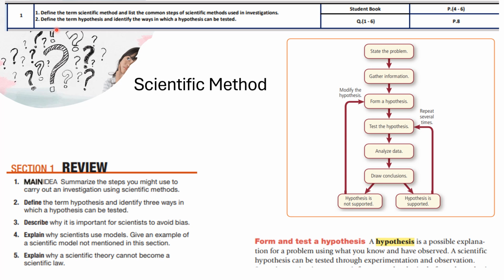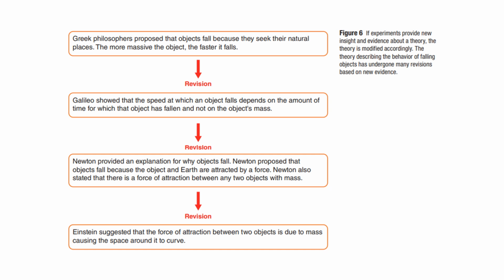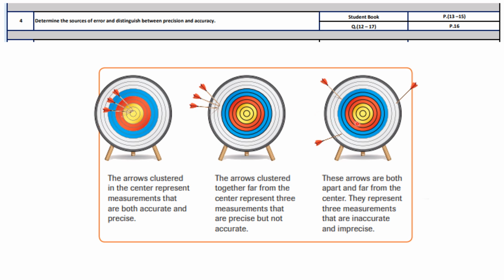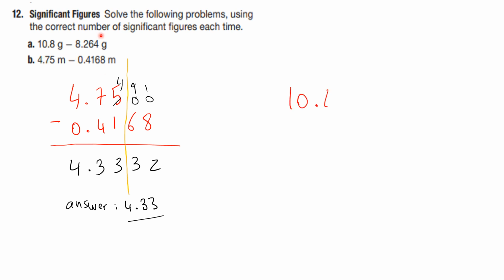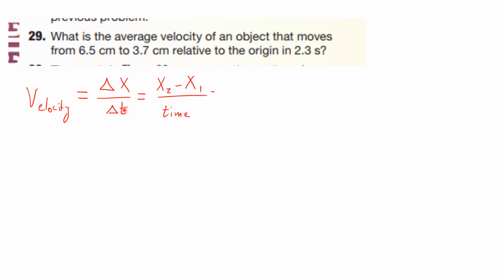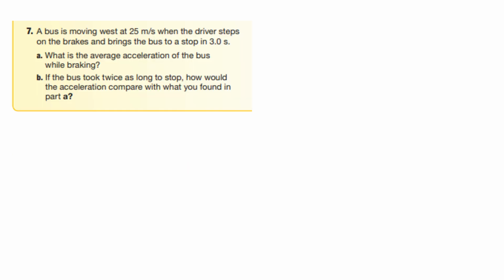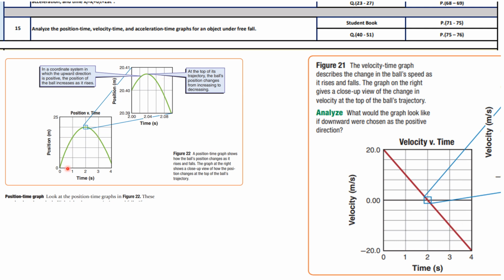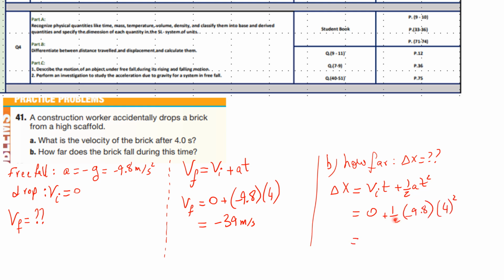Grade 9 Advance Physics Term 1 2024-2025 Exam Coverageهيكل الفيزياء صف تاسع متقدم الفصل الاول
Grade 9 Advance Physics Term 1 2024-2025 Exam Coverage
هيكل الفيزياء صف تاسع متقدم  الفصل الاول